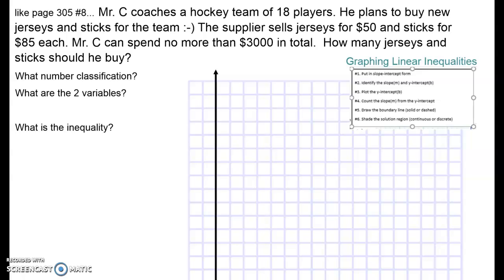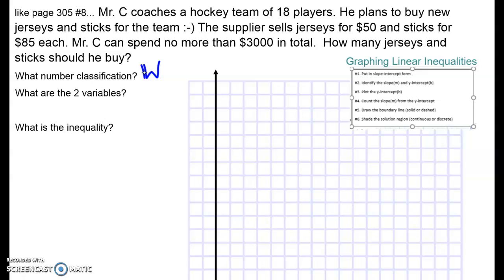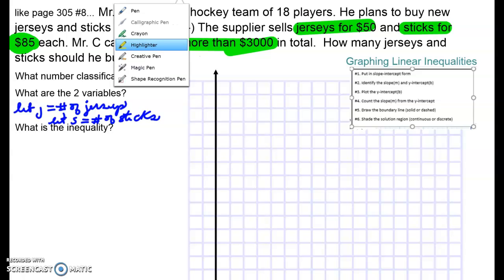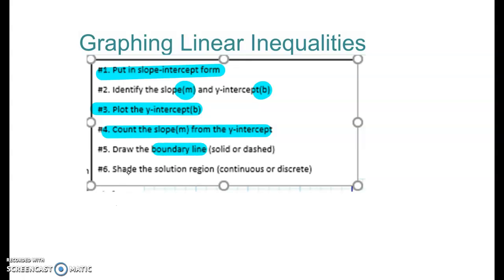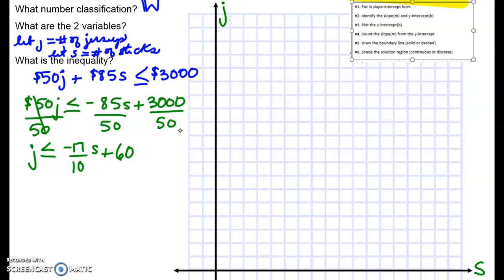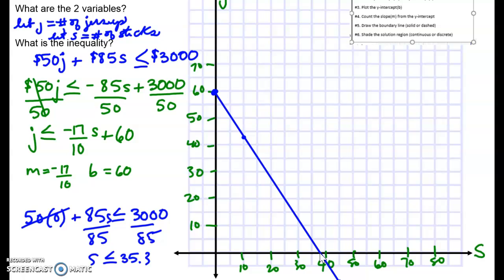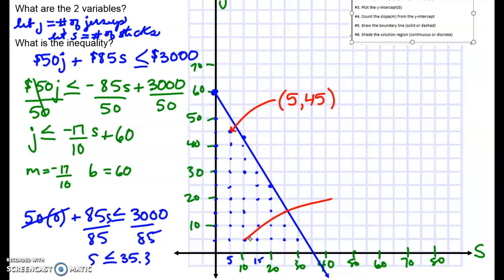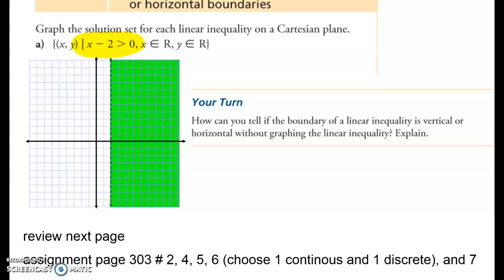6.1 Graphs of Inequalities Part 2